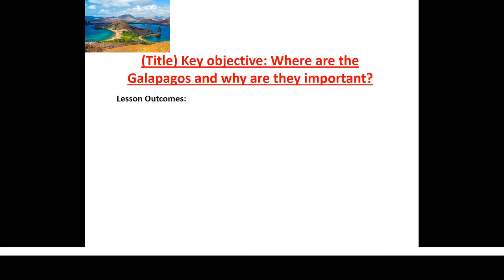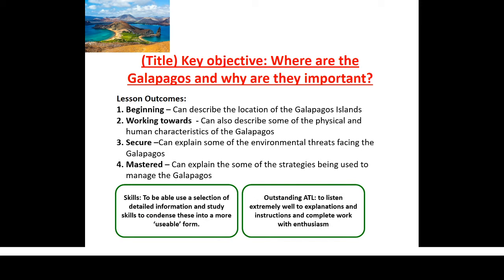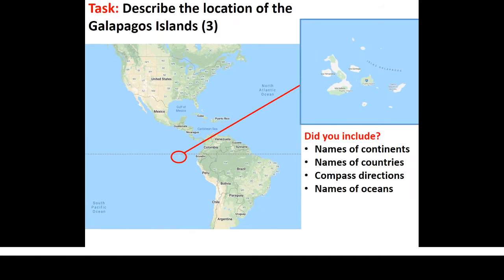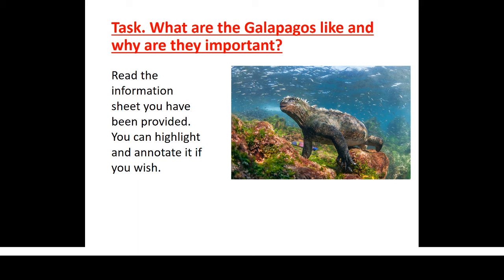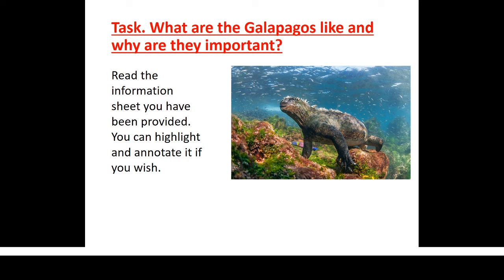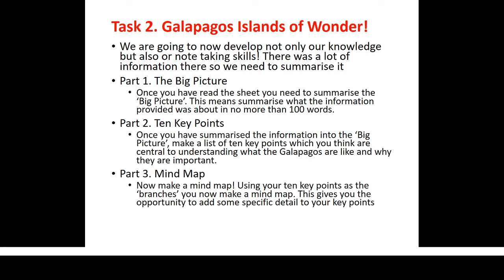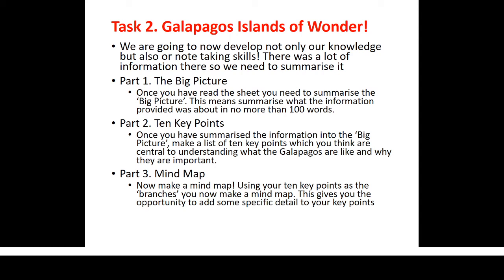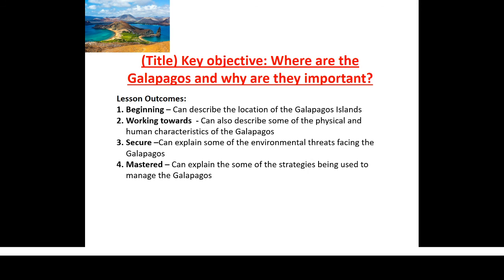The Galapagos Islands. Lesson 1. Welcome to the Galapagos